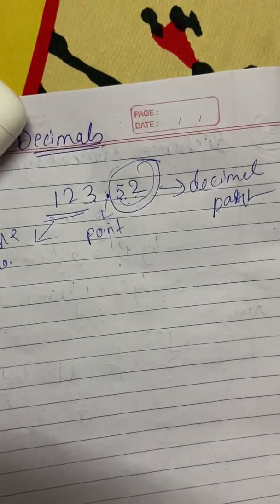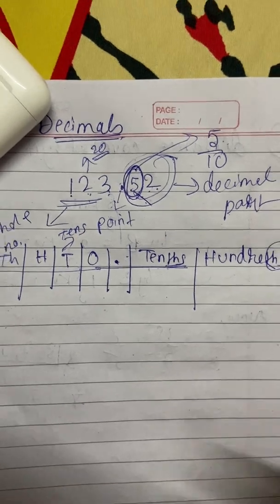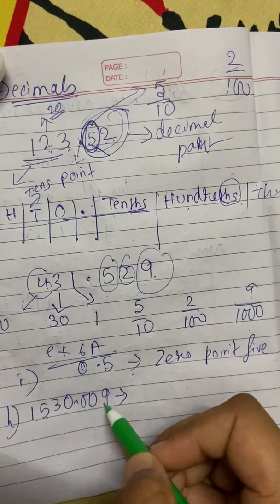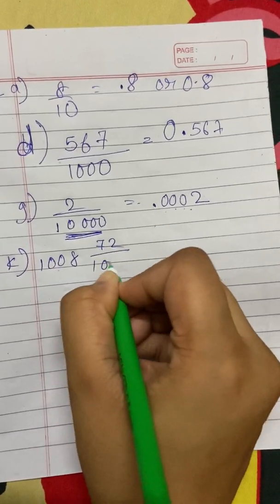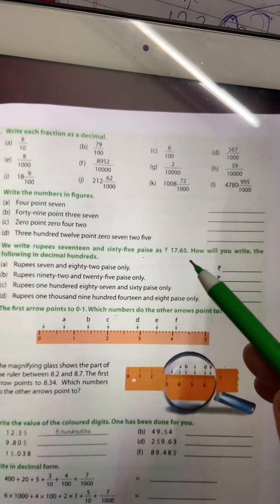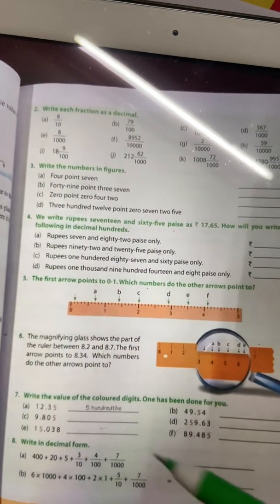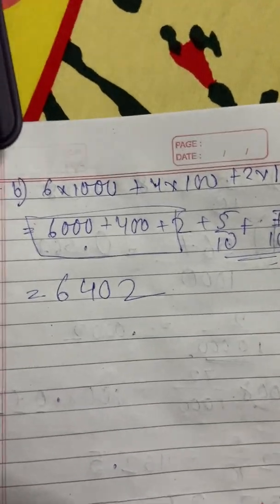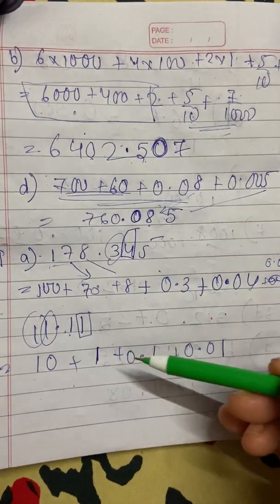Decimals ll ex 6A ll std 6